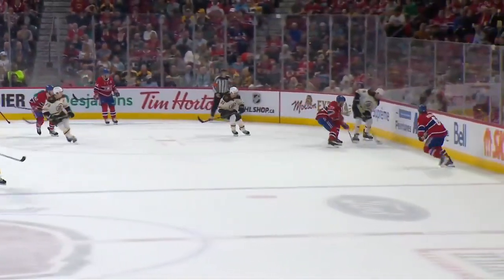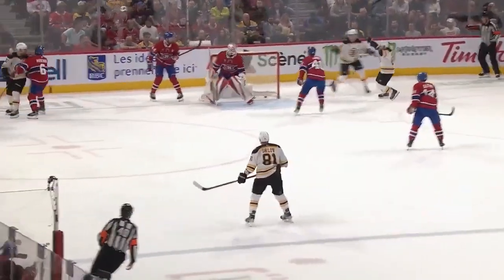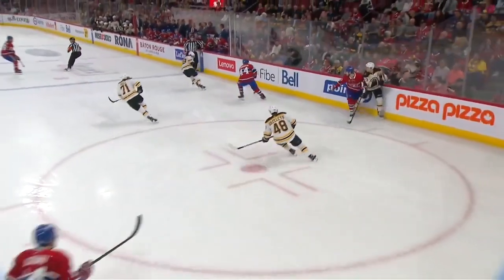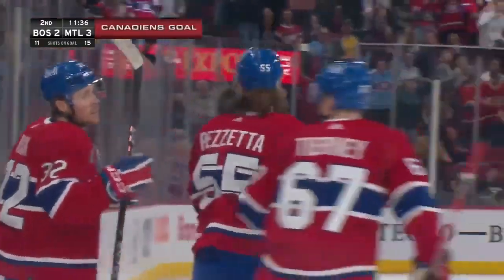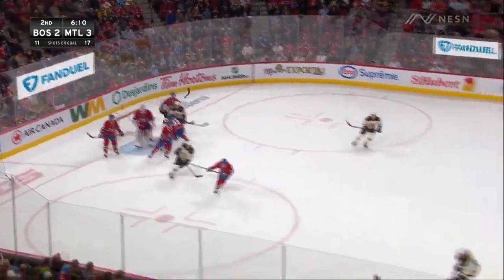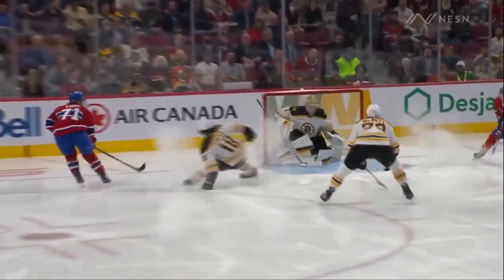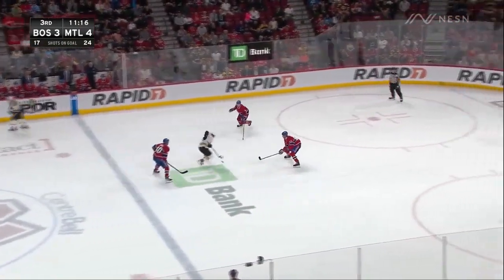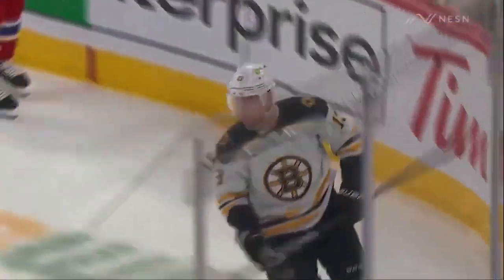Обзор матча 14.04.23 Монреаль Канадиенс — Бостон Брюинз 4:5 Гол Орлова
ВИДЕО № 2836

В Монреале (Канада) завершился очередной матч регулярного чемпионата Национальной хоккейной лиги, в котором «Монреаль Канадиенс» принимал «Бостон Брюинз». Встреча закончилась победой гостей со счётом 5:4 (2:1, 1:2, 2:1).

Счёт в матче был открыт уже на четвёртой минуте игрового времени — отличился Лукас Кондотта, выведя «Монреаль» вперёд. На 10-й минуте усилиями Трента Фредерика «Бостон» сравнял счёт. На 15-й минуте «Брюинз» вышли вперёд усилиями Джейка Дебраска.

Во втором периоде «Монреалю» удалось сначала сравнять счёт благодаря шайбе Ника Судзуки, а затем и выйти вперёд за счёт гола Майкла Пеццетты. На 34-й минуте «Бостон» вновь сравнял счёт — отличился Дмитрий Орлов.

На старте третьего периода Джастин Бэррон вновь вывел хозяев вперёд, однако на 49-й минуте игрового времени Чарли Койл снова сравнял счёт. Точку в матче на 52-й минуте поставил Давид Пастрняк с передачи Дмитрия Орлова — 5:4 в пользу «Бостона».